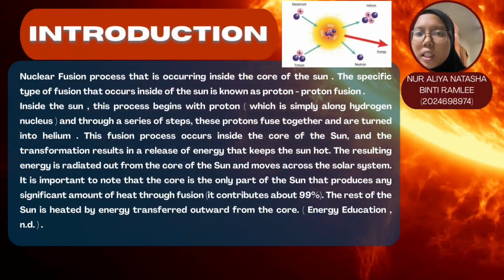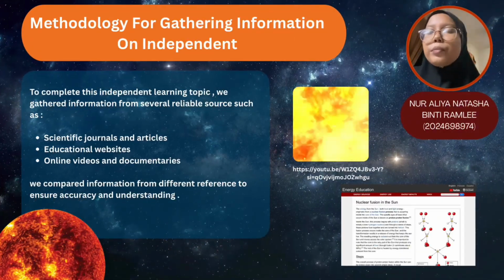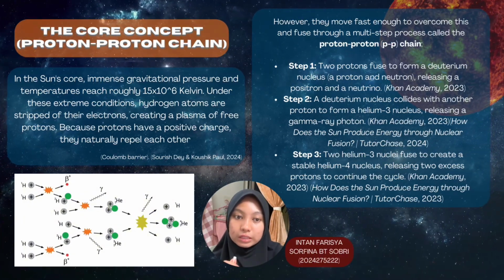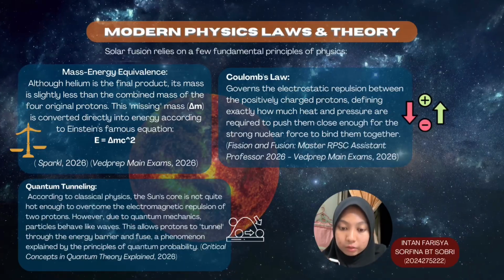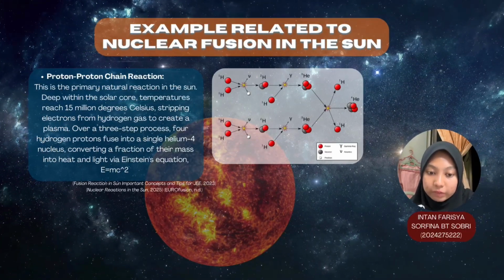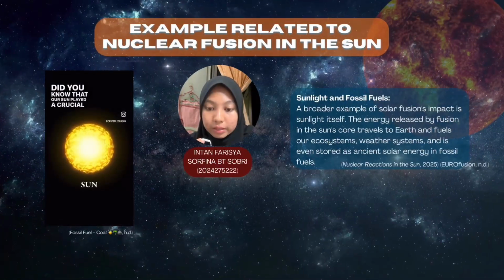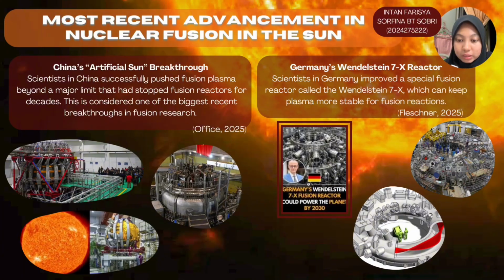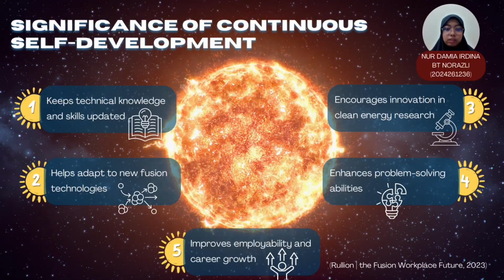PHY310: NUCLEAR FUSION IN THE SUN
RAS1204F  MARCH-AUGUST 2026

NUR ALIYA NATASHA BUNTI RAMLEE (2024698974)
INTAN FARISYA SORFINA BINTI SOBRI (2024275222)
NUR DAMIA IRDINA BINTI NORAZLI (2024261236)